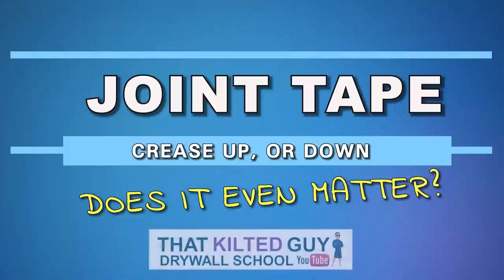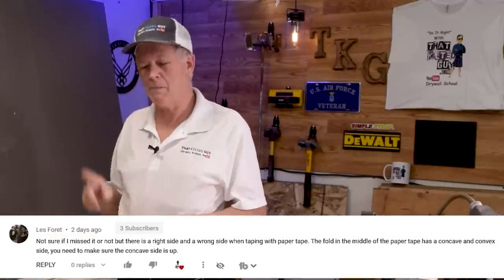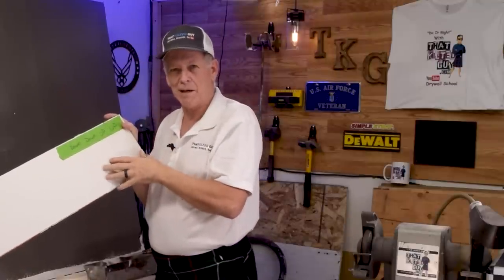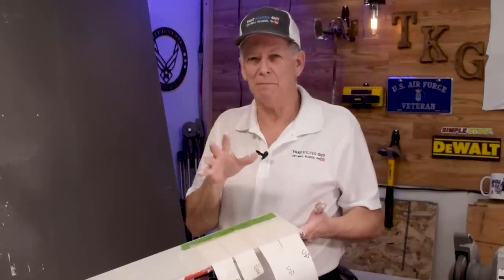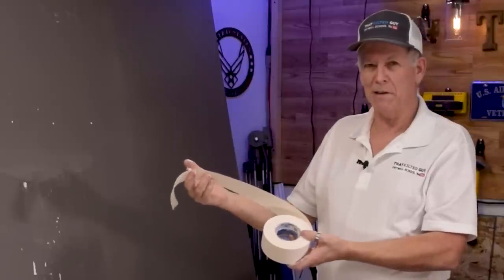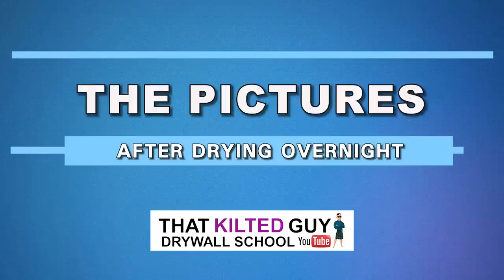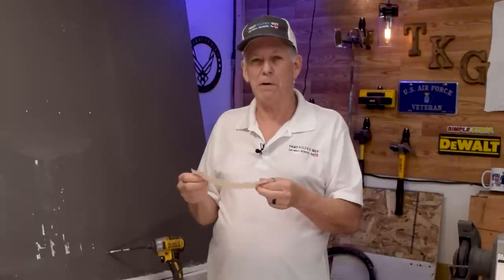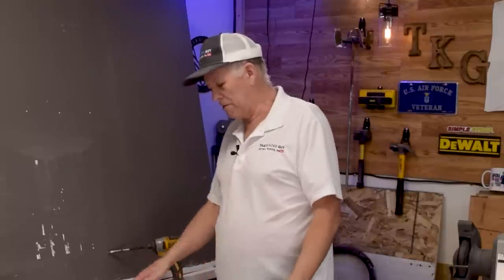I Was Taping Drywall with Paper Tape WRONG for 35 Years???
There's a TON of debate about which side of Drywall Joint Tape goes up.  Was I Taping Drywall with Paper Tape wrong for 35 Years?  Open the description below this video for more links and information.

1- UNDERSTANDING DRYWALL MUDDING MATERIALS - ALL ABOUT Drywall joint compounds including ready mixed, Fast Setting (hot mud), all types of joint tapes, what goes with what, and what doesn't.  This is your complete resource for understanding drywall materials.

2- DRYWALL TAPING AND FINISHING FOR BEGINNERS - In this course you will learn how to choose and use the right materials.  You'll learn the mistakes that novices often make that leads to failure, and ugly workmanship.  I'll teach you how to do it right including all the little details like how to hold your tools right, how much pressure to  apply, and the mistakes to avoid.  You'll learn some simple repair techniques, as well as the basics of finishing new drywall.

🛒🛒🛒   SHOPPING LINKS   🛒🛒🛒